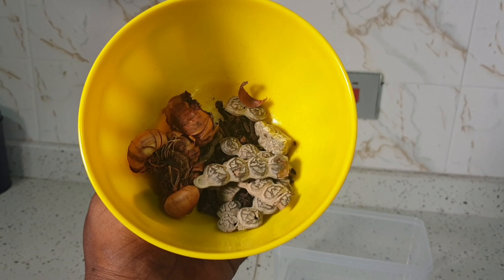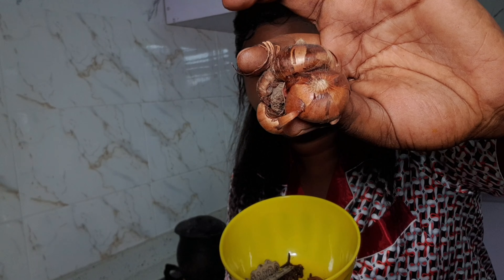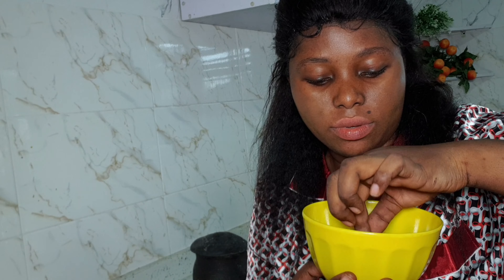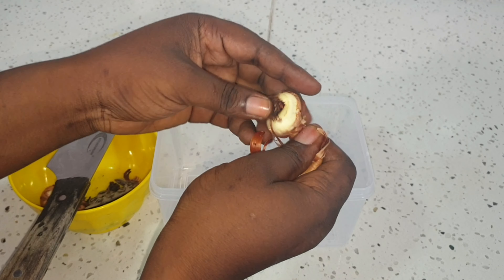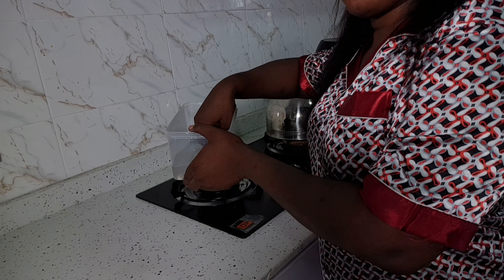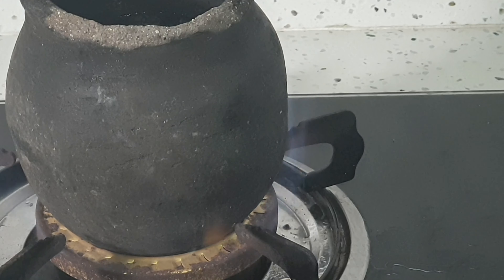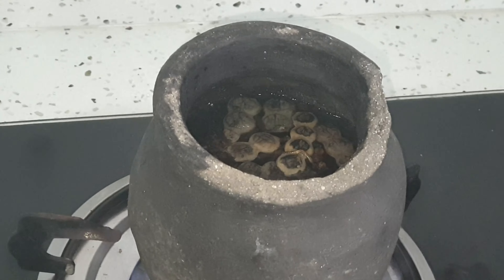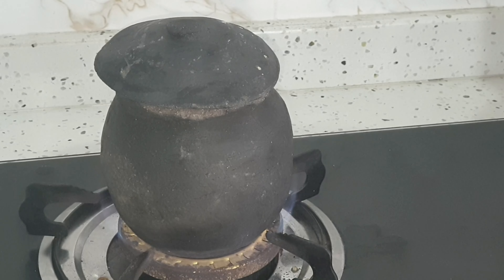This drink is powerful